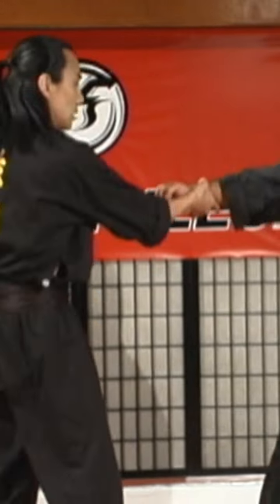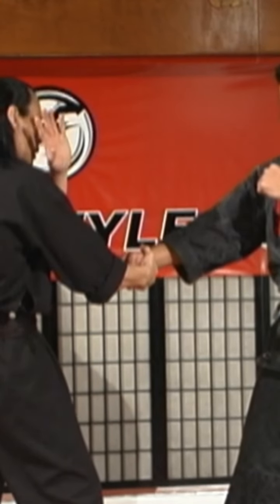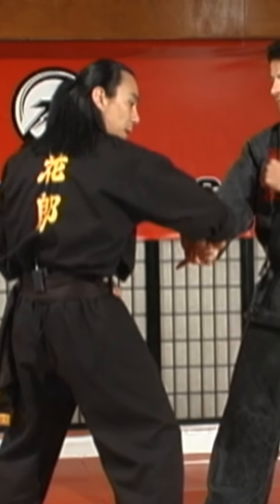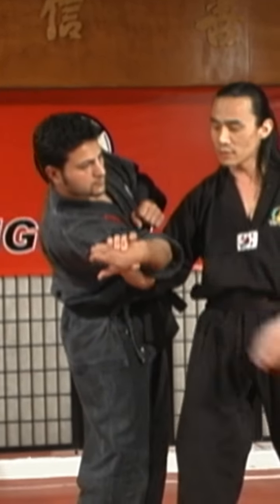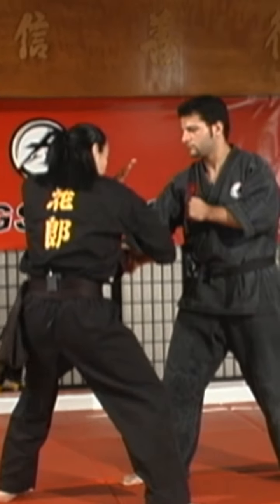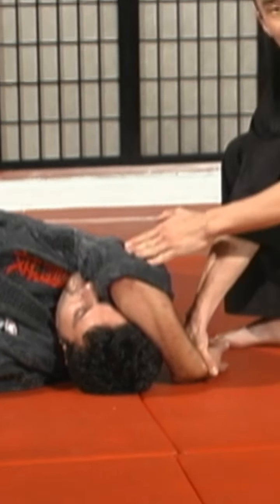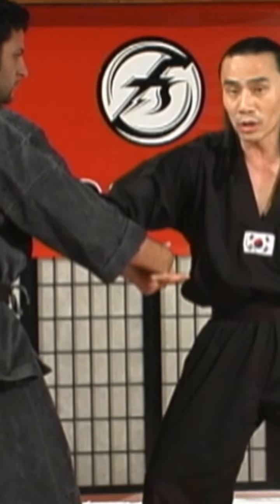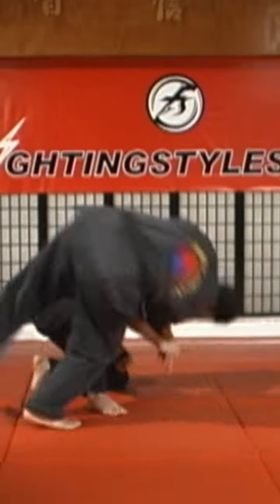Wrist Elbow Shoulder Lock Throw by Hwa Rang Do® Grandmaster Taejoon Lee on FightingStyles.com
Hwa Rang Do® has extensive techniques dealing with the subject of Takedowns.  Its strategy of combat is to incapacitate the opponent with one movement.  However, Hwa Rang Do also believes that there is more than one way of doing things, as it states in the theory of Um/Yang.  Therefore, it offers unlimited options for every possible situation one may encounter in combat.  It addresses the three different stages of fighting: Stage I – Standing with distance, Stage II – Standing in-close, and Stage III – On the ground.  In this video, Grandmaster Taejoon Lee who holds a 8th Degree Black Sash in Hwa Rang Do with more than 50 years experience in the martial arts, instructs on some of the strategies and tactics of executing and effectively applying the Outside Sweep.

Discover 66 total Hwa Rang Do Takedown techniques for the purposes of grappling competition and self-defense.  Learn technique variations to recover from mistakes or adjust for different opponent responses. Total Price: $660

Joint Manipulation Inside Circle Under Throws - 3 Video Lessons
Joint Manipulation Outside Circle Under Throw - 3 Video Lessons
Joint Manipulation Takedown Against Overhead Strikes - 3 Video Lessons
Joint Manipulation Takedowns for Self Defense - 3 Video Lessons
Hip Throws from Locked Up Position - 3 Video Lessons
Hip Throw Defense Against Hand Combination - 3 Video Lessons
Hip Throw for Self Defense Application - 3 Video Lessons
Mid-Section Takedowns - 3 Video Lessons
Mid-Section Takedowns from Lock-up Position - 3 Video Lessons
Mid-Section Takedowns Defense Against a Tackle- 3 Video Lessons
Mid-Section Takedowns for Self Defense - 3 Video Lessons
Outside Sweeps Takedown - 3 Video Lessons
Outside Sweeps from Lockup Position - 3 Video Lessons
Outside Sweeps for Self- Defense Application - 3 Video Lessons